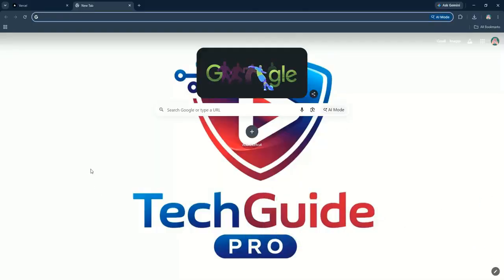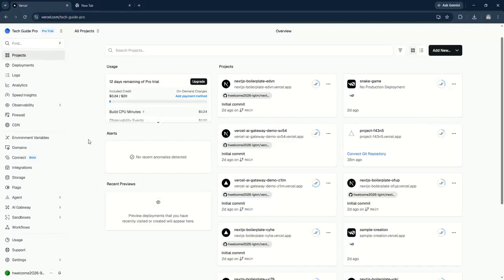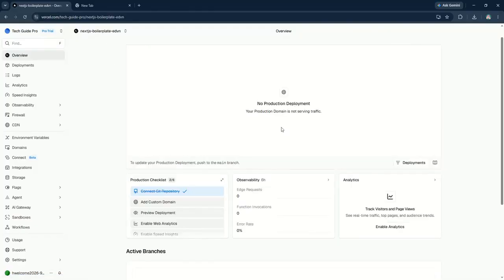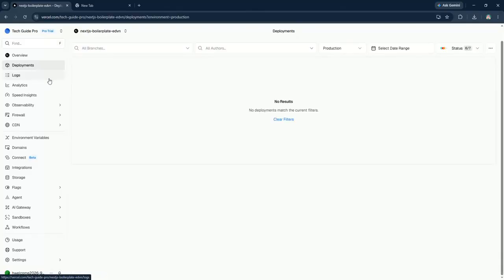How to Clear Vercel Cache - Quick Guide 2026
Learn how to clear Vercel cache effectively.

This tutorial will guide you through the process of clearing the Vercel cache to ensure your deployments reflect the latest changes. You'll learn how to manage your Vercel builds and optimize performance by understanding cache management and utilizing commands that help clear the cache efficiently. Mastering Vercel cache clearing will enhance your development workflow and improve your application's performance.